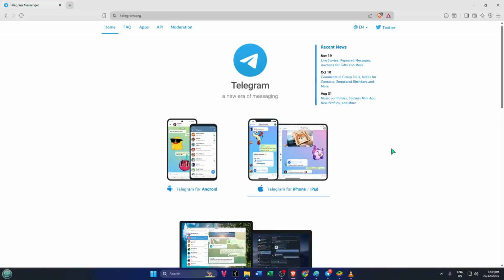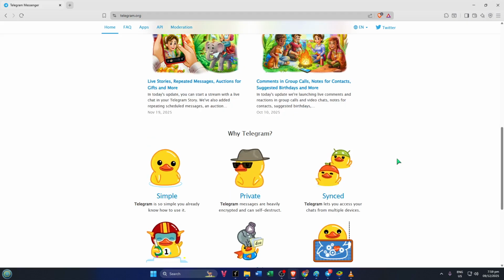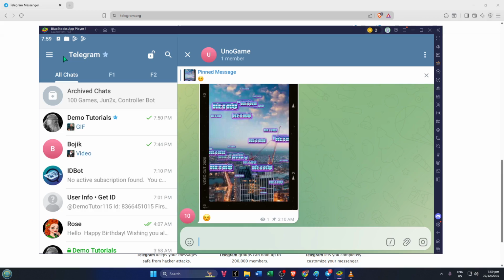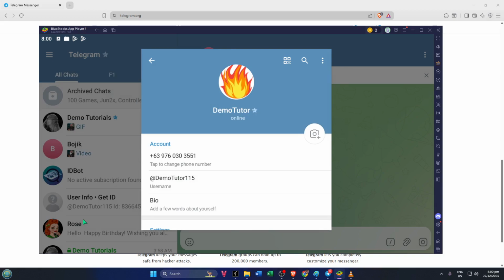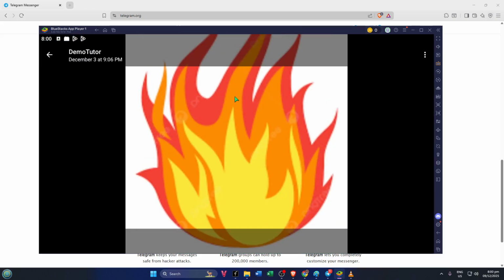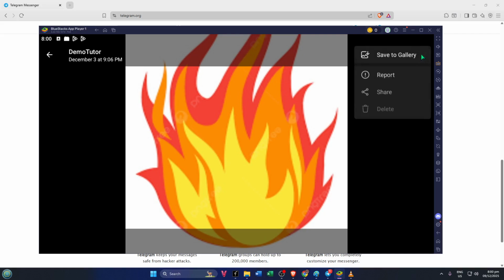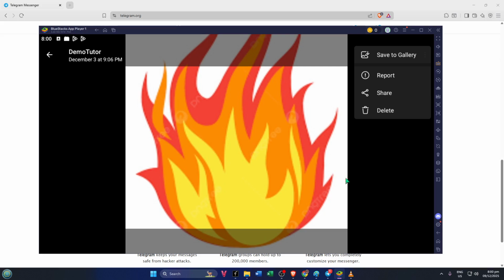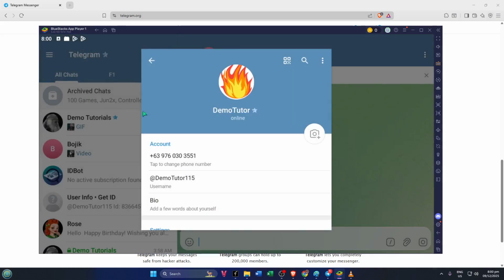How To Delete Profile Picture Android Using Telegram (2026 Guide)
Learn how to delete profile picture android with a clear, beginner-friendly walkthrough. This tutorial explains where to find the relevant options, what the important settings do, and how to complete the process efficiently using Telegram.

In this video, you�ll learn how to:
✅ Set up the feature needed to delete profile picture android